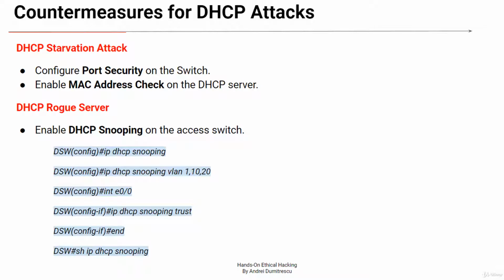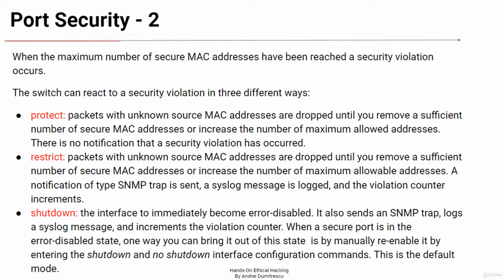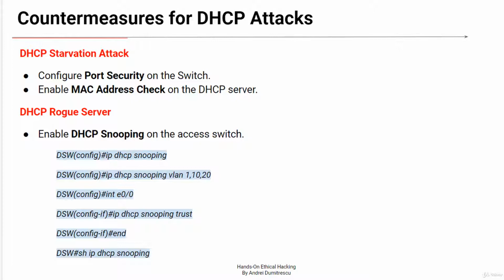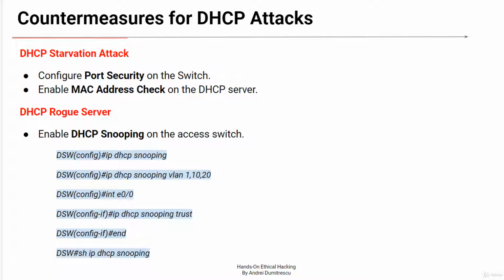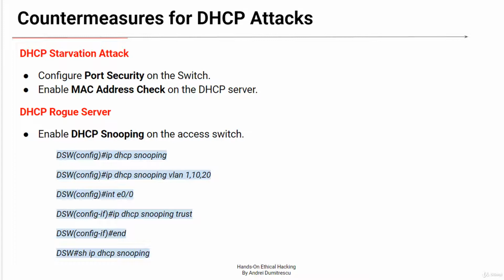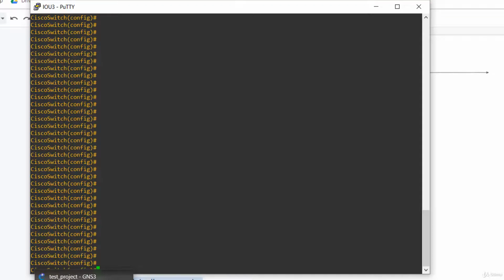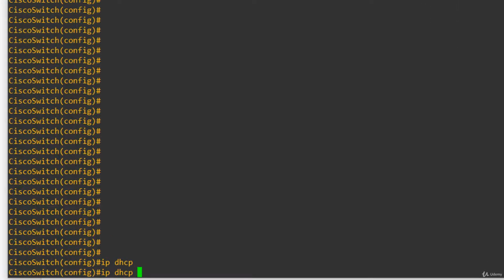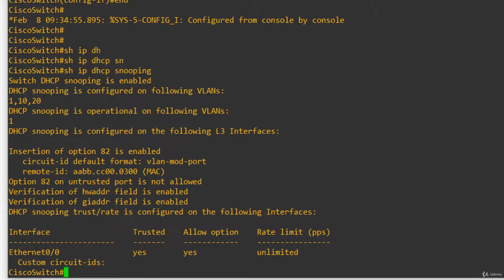Hacking DHCP Countermeasures: Safeguarding Your Network Against Attacks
Welcome to our insightful video on Hacking DHCP Countermeasures! If you're keen on enhancing your network security knowledge, understanding DHCP vulnerabilities, and learning effective defense strategies, you're in for a treat. Join us as we delve into the world of DHCP attacks and explore powerful countermeasures to keep your network safe.

In this tutorial, we'll uncover the vulnerabilities exploited in DHCP attacks and showcase a range of proactive measures to fortify your network against threats. From implementing DHCP snooping and IP source guard to DHCP rate limiting and securing rogue DHCP servers, we'll empower you with the tools needed to prevent unauthorized access and maintain network integrity.

Join us as we demonstrate practical examples, provide expert insights, and offer step-by-step instructions for implementing these essential countermeasures. Stay ahead of the game and learn how to effectively defend against DHCP-based attacks that could compromise your network security.

Together, let's strengthen our network defenses, prioritize responsible security practices, and boost our network security expertise!